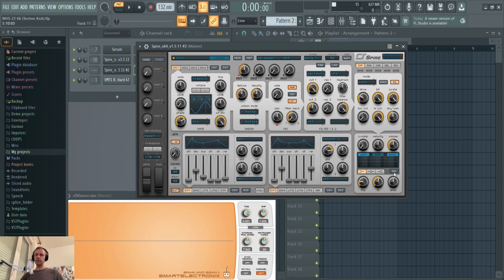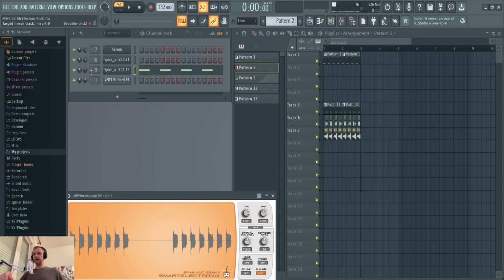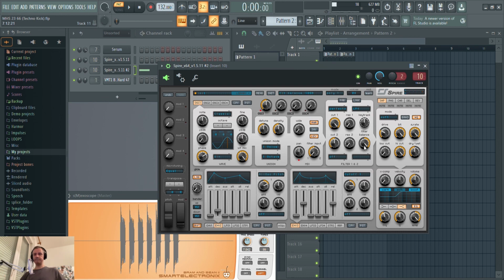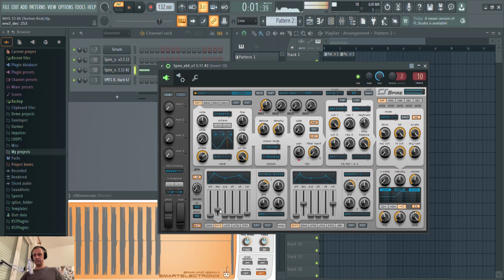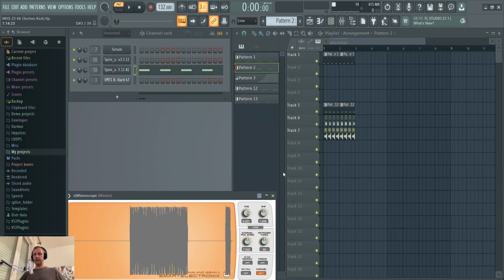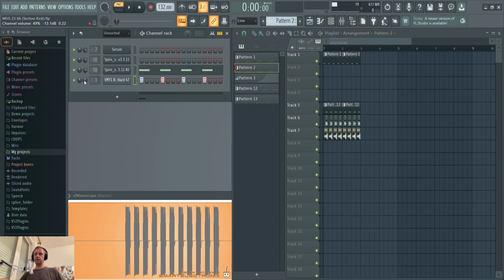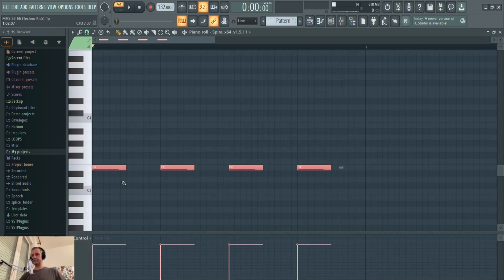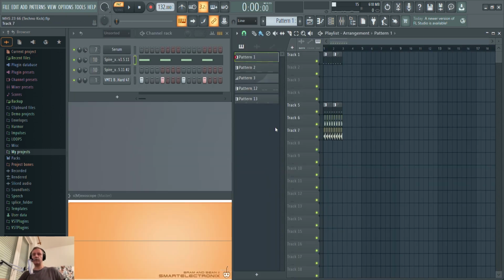How to make Techno kick using Spire?